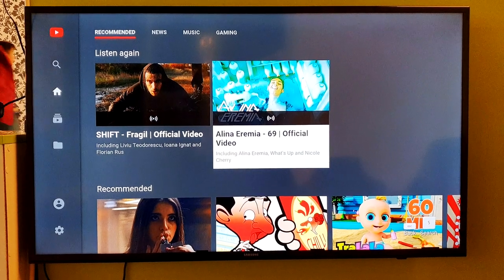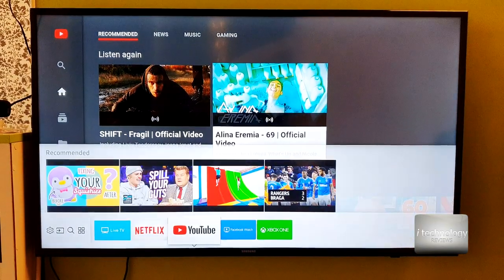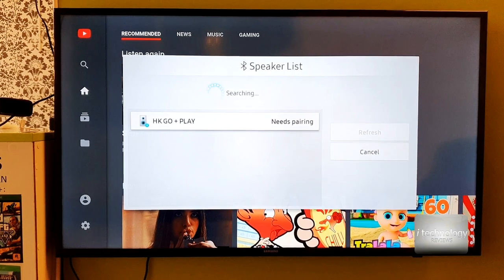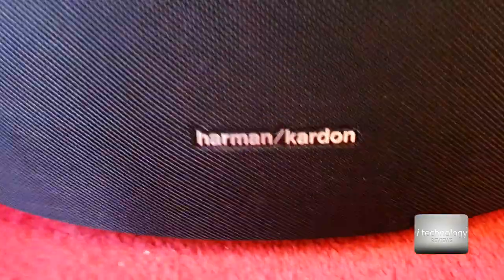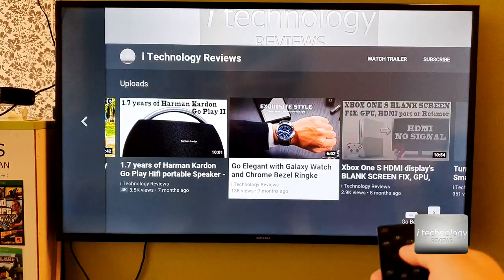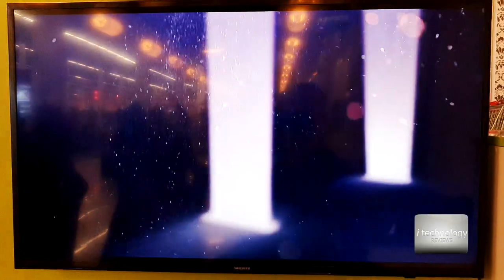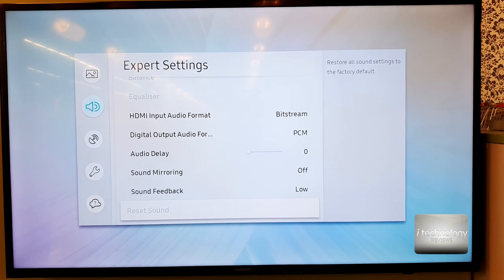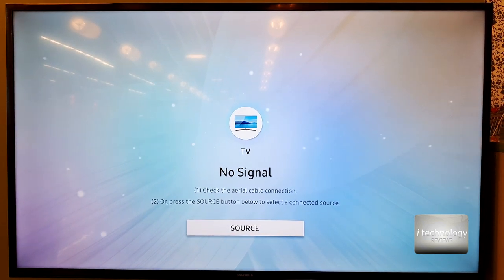SAMSUNG AUTOCONNECT feature for 4K TV's BT Soundbar/Speaker ?! Connectivity problems: Secret menu.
SAMSUNG HW-B450 2.1ch Soundbar w/Dolby Audio, Subwoofer Included
LG Sound Bar and Wireless Subwoofer S40Q - 2.1 Channel

Gta V: Playstation

SAMSUNG MAKE AUTO CONNECT FEATURE for 4K TV's Bluetooth Soundbar/Speaker!!! Connectivity problems: Secret menu. Guys we tried to unblock a feature into the secret menu and showed the connection message in the top of the screen. Unblocking one new feature in 2020.

SAMSUNG PLEASE SUPPORT/BRING THIS FUNCTION INTO THE NEW FIRMWARE UPDATES TO HAVE AUTO CONNECTIVITY TO BLUETOOTH SPEAKERS OR SOUNDBAR's.

So in this 2020 new video:
1. For beginners: How to connect a bluetooth device: Soundbar or Speaker (in our case Harman Kardon Go Play 2) to Samsung 4K Tv HDR. It applies to all new Samsung Tv's. Guys please let others learn, even if you know this idea there are a lot of people that don't know how to do it.
2. The optical connectivity and the sound delay between bluetooth and Optical output. Of course Go Play 2 has SBC and this is the main result for the appearance of the delay. if it had AAC or better, Aptx well the delay was gone. Even on SBC the speaker is wild on the sound.
3. For you guys i risked making the update to the 4K 40'' Tv to see if it does bring a new AUTO connectivity feature for bluetooth. (hope this will not harm the previews features of the TV like in our older video).
4. Setting up the bluetooth into the SECRET MENU. Be very careful in this menu guys.